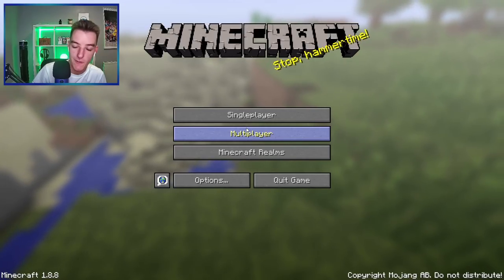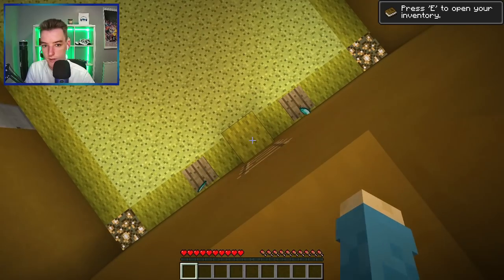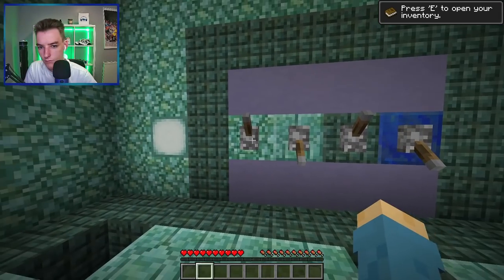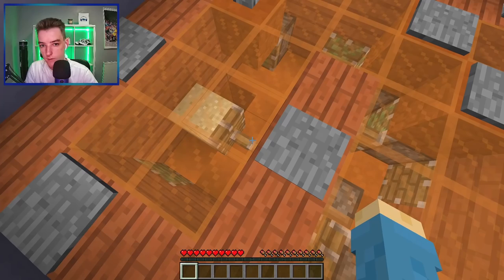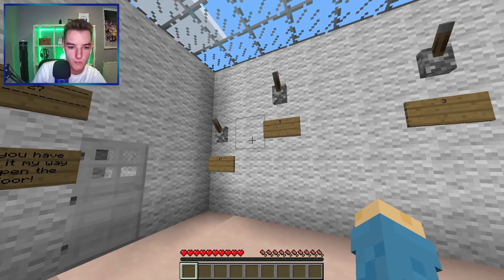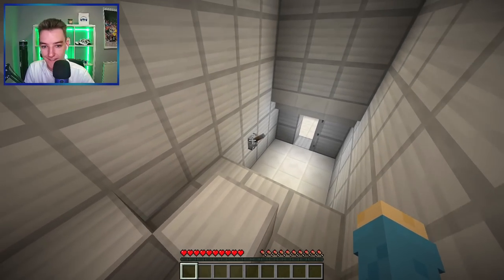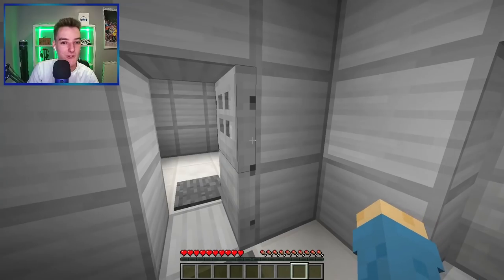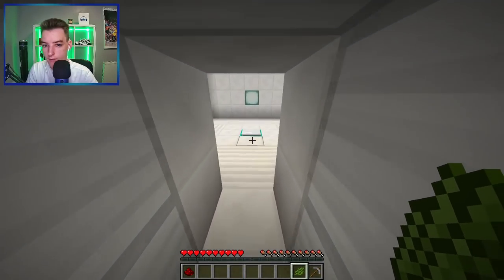[ASMR] Minecraft Relaxing Puzzle Map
ASMR Gaming on Minecraft with a relaxing and interesting puzzle map! This video will help you sleep with satisfying puzzles and games in Minecraft with whispering & other triggers.

✨ UPLOAD SCHEDULE ✨
With Magic videos on Monday and ASMR Gaming on Wednesdays, every upload will be at 21⦂30 (GMT).
Members-Only Videos posted on Tuesdays and occasional BONUS videos on Saturdays.
Livestreams on Tuesdays & Saturdays at 22⦂30 (GMT).

✨ ASMR Gaming ✨
Every Wednesday I will be uploading an ASMR Gaming video! Be sure to drop a comment letting me know what games you want to see me play!

Binaural Whispering, Ear-to-Ear Whispering, ASMR Gaming, Keyboard Sounds, Typing, Clicking, Tapping, Mouth Sounds, Thinking Sounds & More!

Camera: iPhone 12 Pro
Webcam: Maxesla Full 1080p Webcam
Microphone: Blue Yeti USB Microphone (Midnight Blue)
Editing Software: DaVinci Resolve 16